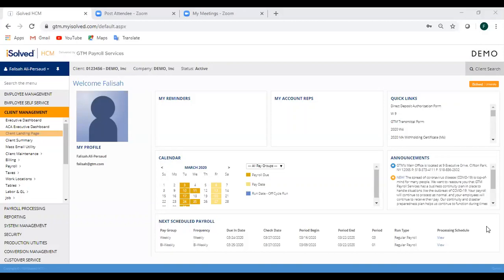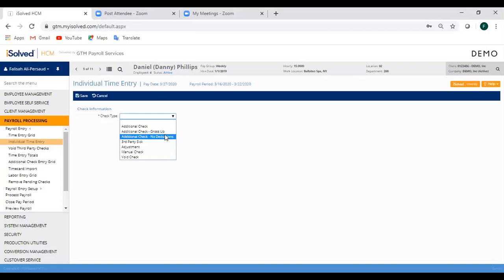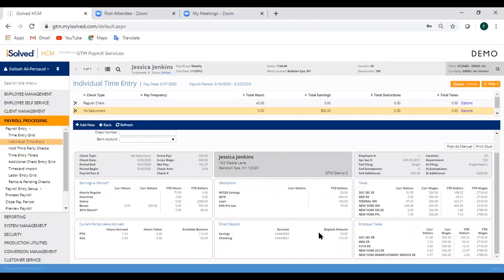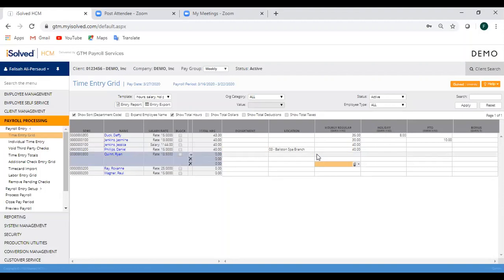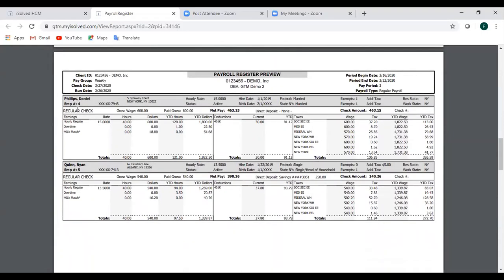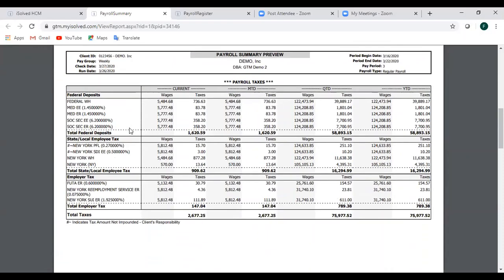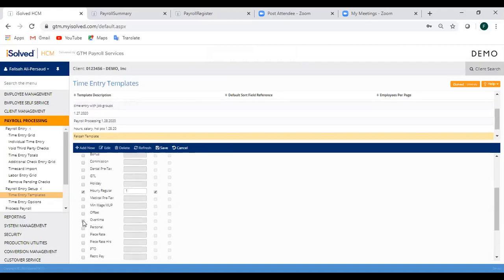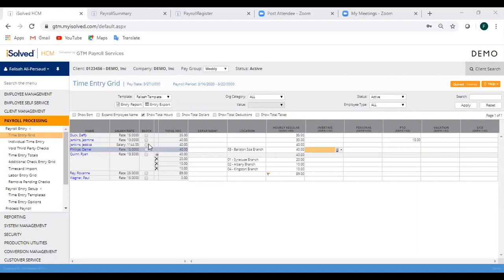Payroll Processing in iSolved